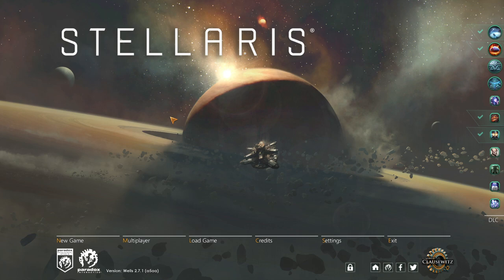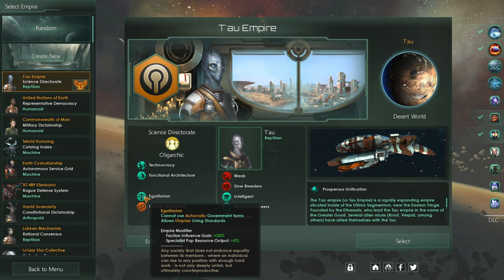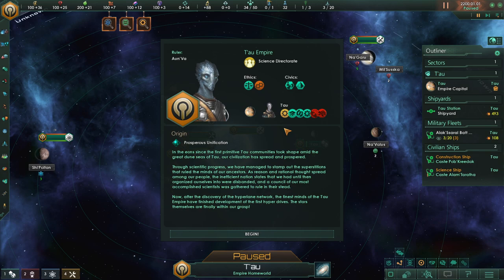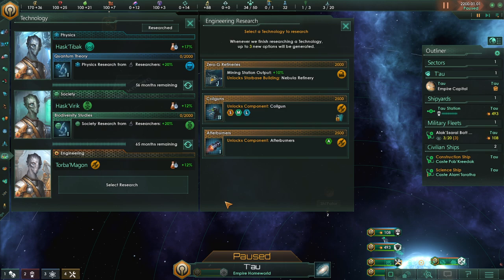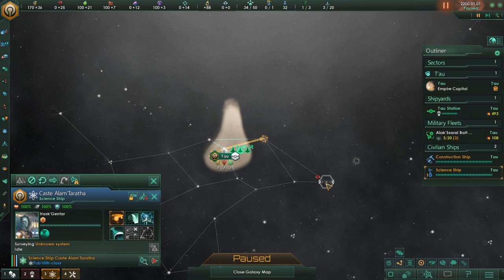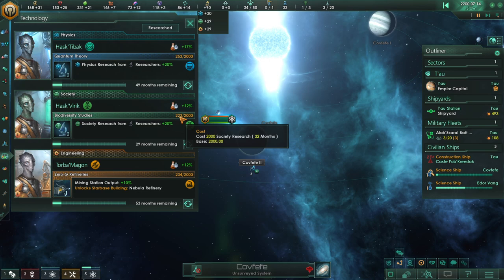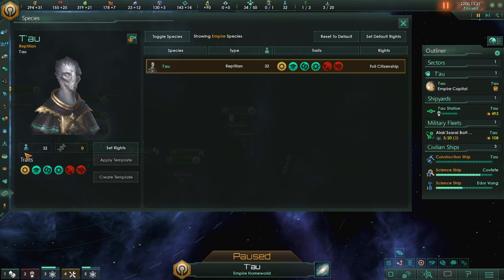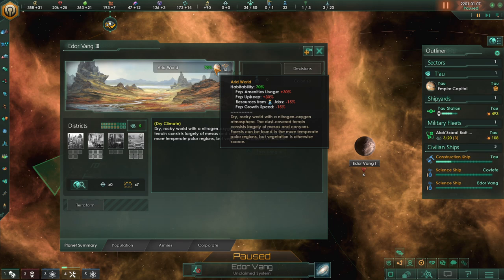Stellaris [T'au Empire] No Mods : Learning the Ropes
I'm learning how to play Stellaris (Starter Pack), and made a custom race based off the T'au Empire from Warhammer 40,000. No mods are being used. Expect bad, slow play, and lots of reading.

Timestamps
00:00 Introduction
01:25 Faction Overview
07:25 Game Details
08:25 Let's Play

DLC: Stellaris 'Starter Pack'
Apocalypse, Horizon Signal, Leviathans Story Pack, Synthetic Dawn.

Custom Race: T'au Empire (No mods)
Science Directorate, Prosperous Unification.
Empire Traits: Oligarchic, Technocracy, Functional Architecture, Egalitarian, Fanatic Materialists.
Racial traits: Weak, Slow Breeders, Intelligent, Natural Engineers, Adaptive.

The idea behind the custom race was to make them a technologically focused alien race with a leadership of science focused Ethereals. They are frail and weak when in ground-combat (although obviously only true for melee combat in WH40K, but I felt that this still fits with the theme of the T'au, technologically advanced, but weak bodied.) These people are highly intelligent and I left it up in the air whether or not they'll enslave people. I didn't want them to go all the way into the rout of enslaving entire species, but they are known for indoctrinating members of other races (especially humans) into their ranks. They offer every member of their own race, and POW's the "choice" of joining them, or going their own path. But everyone within the T'au Empire chooses to work for it, for some higher purpose known as "The Greater Good". Whether this truly is a race of people freely willing to fight for this ideology, or they're puppets of some minor hivemind-like mentality, still remains to this day, unknown.

Obviously, I can't make the race end up being exactly like the T'au Empire from Games Workshop's Warhammer 40,000 table top / fictional codices, but I tried my best within reason to make the race work as a Tech-focused Oligarchic society. I'm honestly not entire sure if they are Egalitarian, as many believe it's more of a socialist group of people. But I needed to fill a slot and I figured they'd be trying to advance through trade, so I ultimately picked that.